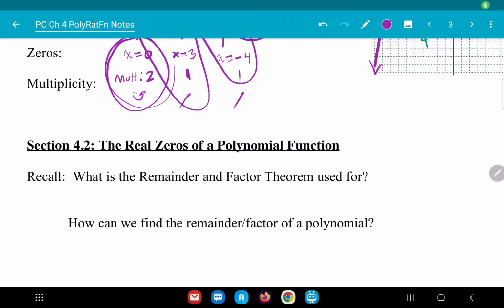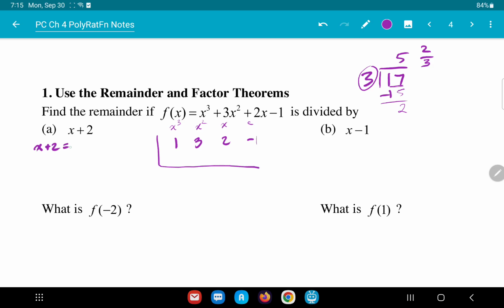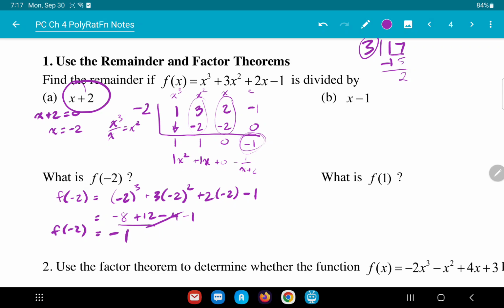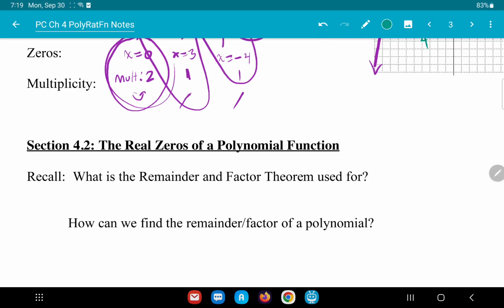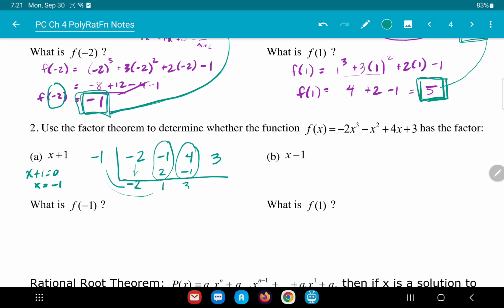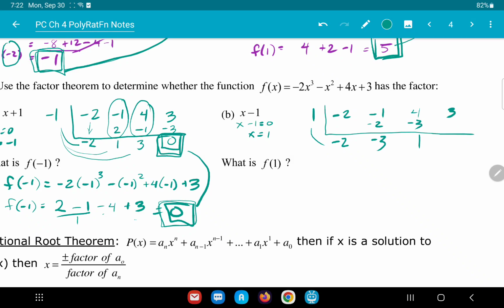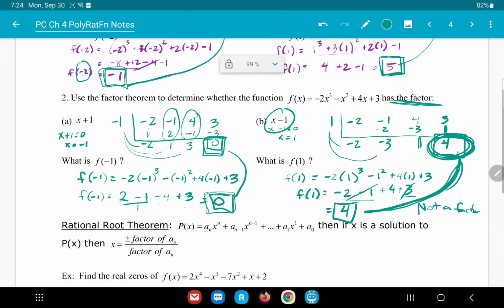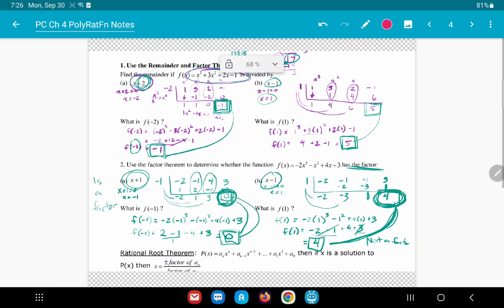4.2 part 1 video notes